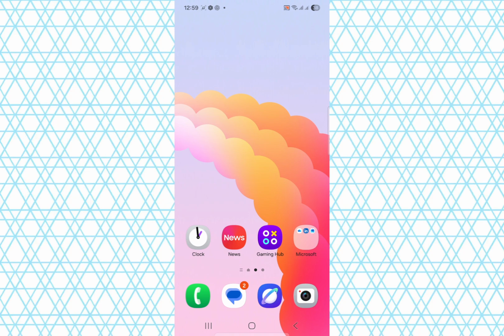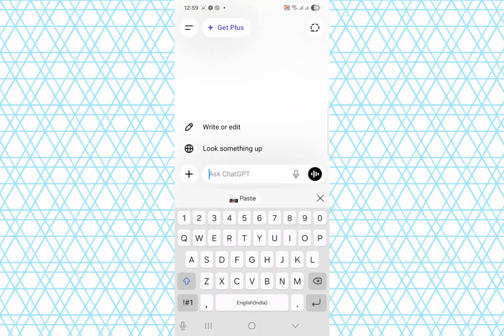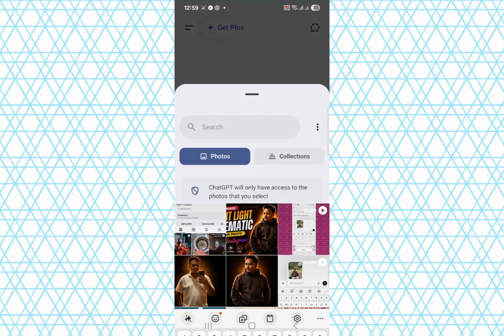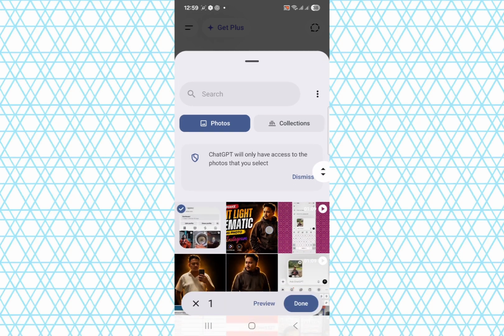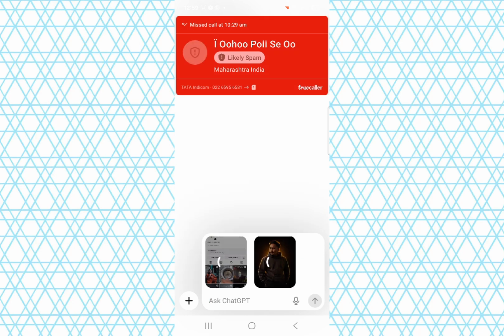Instagram Trending Milestone Ai image || How To Make Instagram Trending Instagram profile Milestone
promt: Instagram milestone poster celebrating 75000 followers. The main subject (Luis) is stylishly posing in two different positions - one full-body sitting pose on top of a big 3D metallic "63,000" text with floating Instagram icons, and another half-body stylish photo above with torn paper effect transition between orange gradient and grey background. The top section shows an Instagram profile interface with username, YOUR USERNAME follower 100k count, bio, and icons.